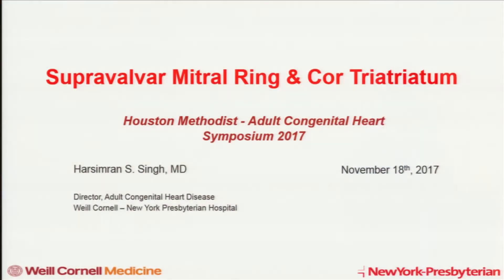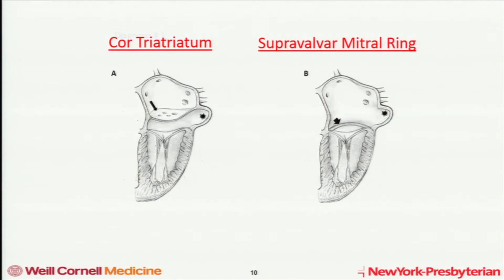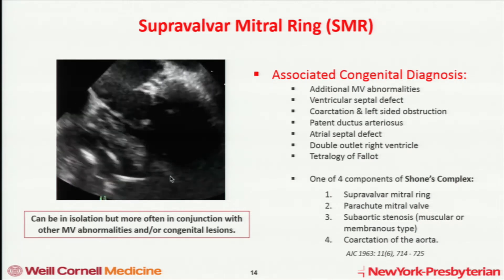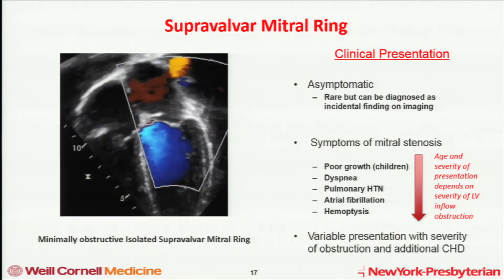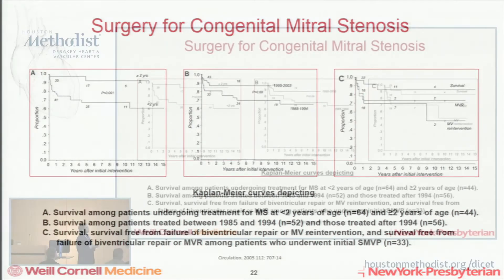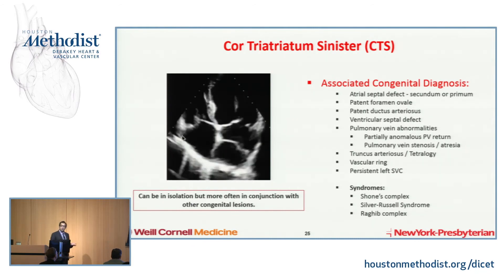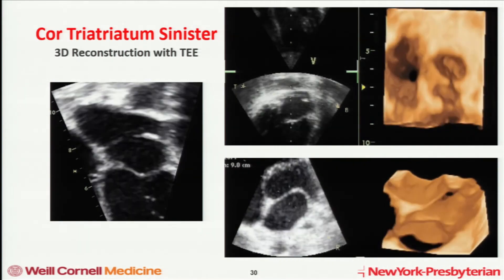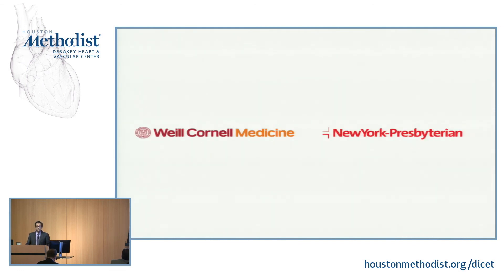Supravalvar Mitral Ring and Cor Triatriatum (HARSIMRAN SINGH, MD)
Houston Methodist Research Institute - November 18, 2017

Session I: Left-Sided Lesions

"Supravalvar Mitral Ring and Cor Triatriatum"

Speaker: HARSIMRAN SINGH, MD

Houston Methodist DeBakey Heart & Vascular Center presents:
THE 3RD ANNUAL ADULT CONGENITAL HEART SYMPOSIUM

Houston Methodist Institute for Technology, Innovation & Education (MITIE)
6670 Bertner Ave.

Course Directors:
C. Huie Lin, MD, PhD,  Ari Cedars, MD,  and Thomas E. MacGillivray, MD